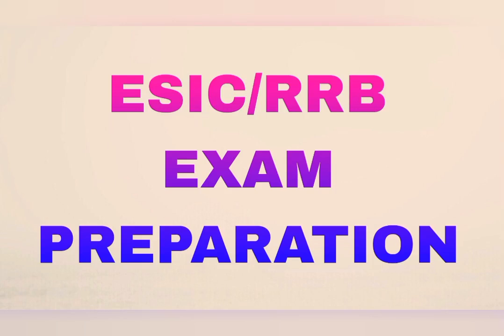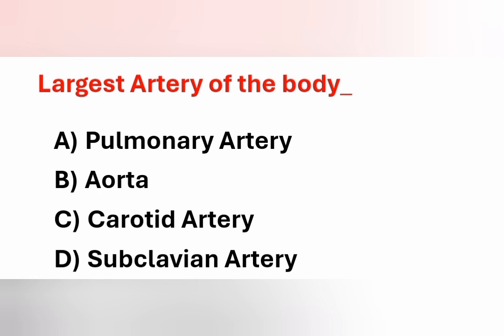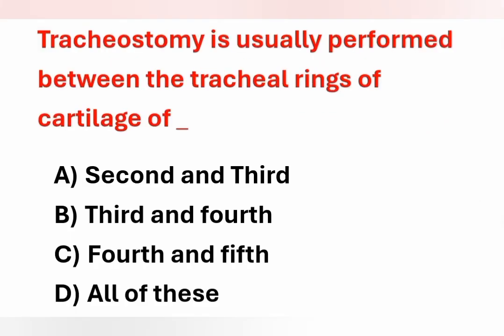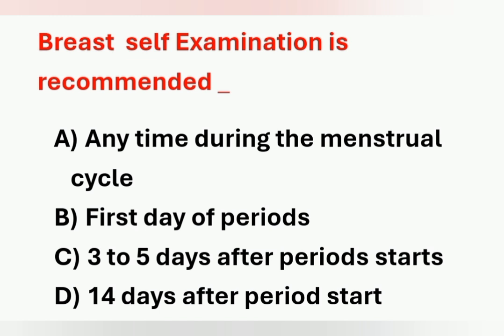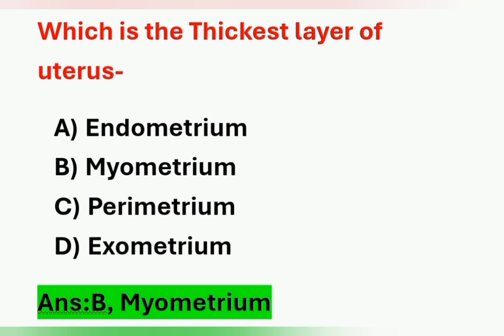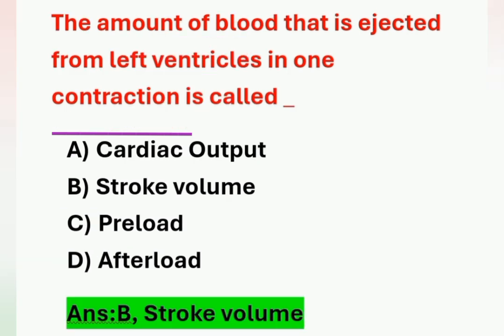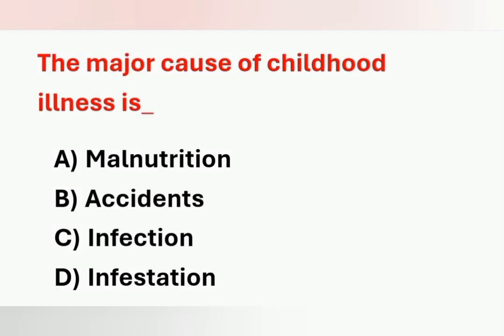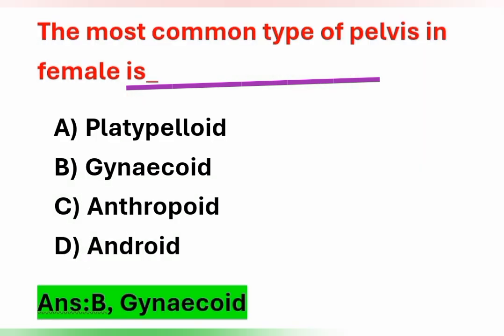ESIC/RRB Nursing Officer Exam Preparation/Special MCQ Part 26/Previous Year and Expected Questions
Special MCQ Part 26
ESIC
RRB
NVS
DME
SGPGI
Exam Preparation